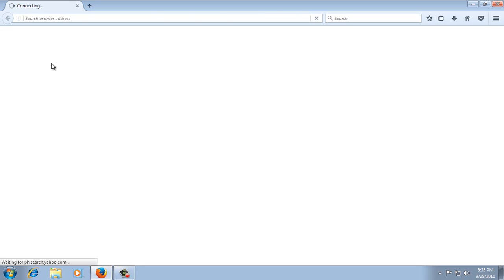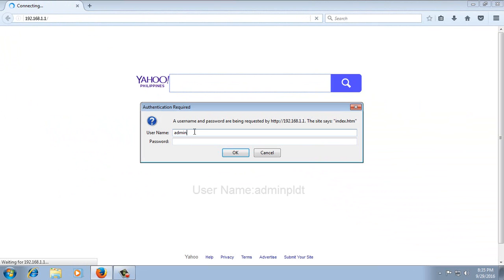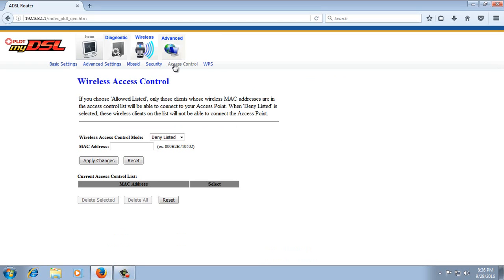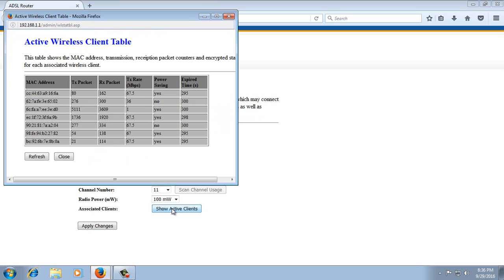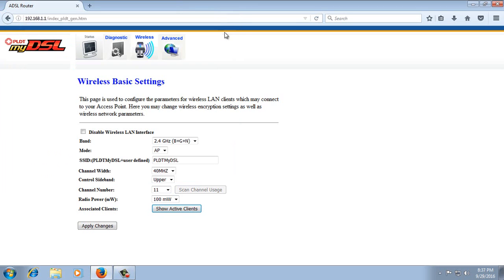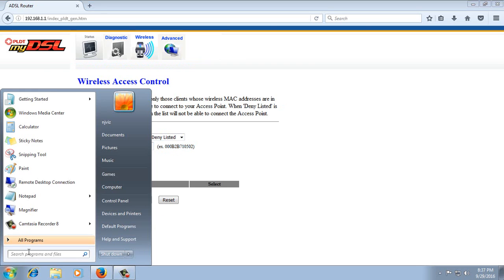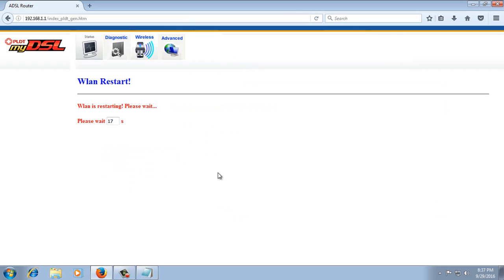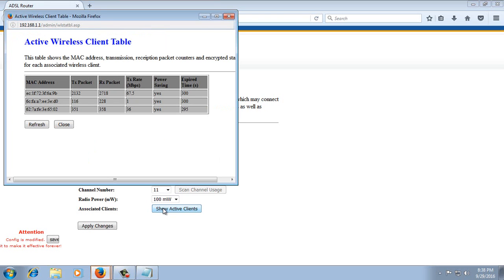How to Block WiFi User on PLDT MyDSL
PLDT MYDSL Videos

Top Videos